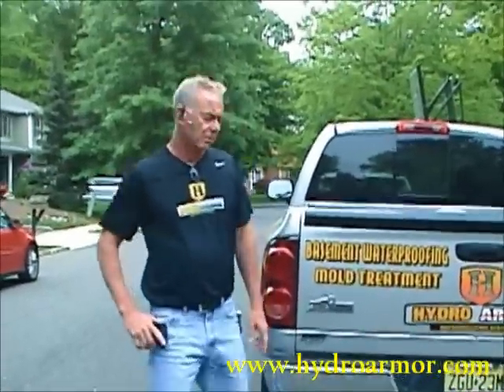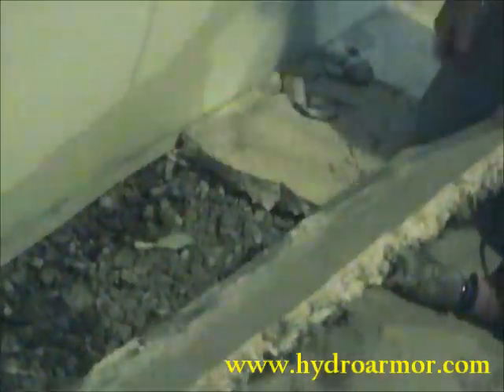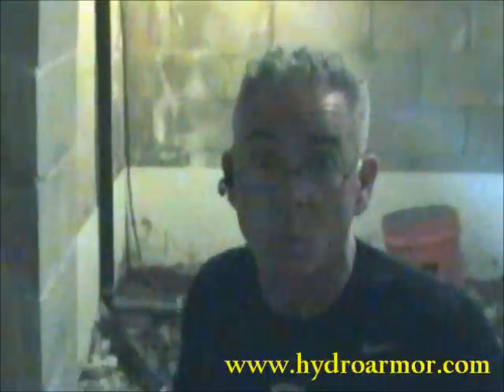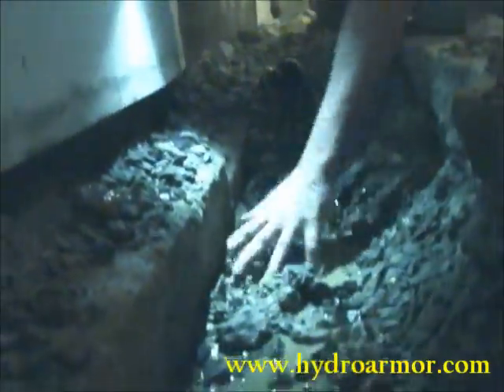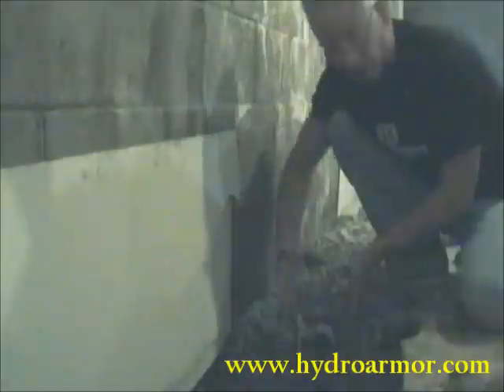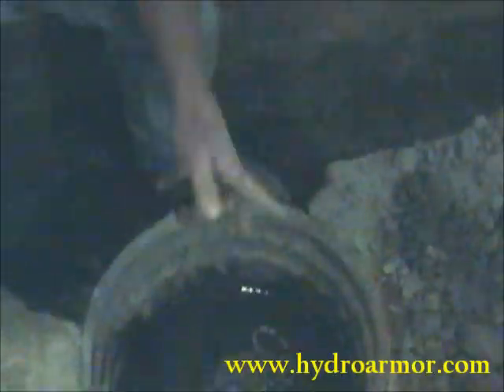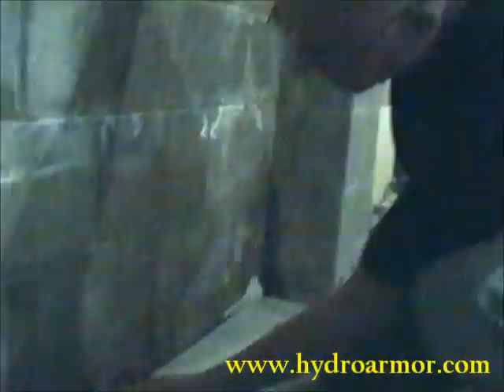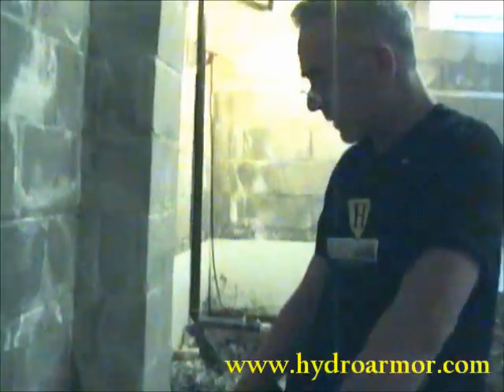How much should Basement Waterproofing Cost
There are so many "carpet baggers" in the Basement Waterproofing Industry but worse, so many customers who want to believe in what they're selling.  That bargain price of Basement Waterproofing, at times, can cost you more than you can imagine., My parents always told me that it didn't matter what I did for a living, and that I didn't have to be the best, AS LONG AS I ALWAYS DID MY BEST!  A trench is a "ditch."  I dig ditches.  I'm a "ditch digger."  For over 35 Years I've done the hands on work and I do ONLY what works.  What I do is not a glamorous Occupation yet for me it is extremely rewarding. In this Basement Waterproofing Industry of lies, people need me.  And each and every day I make a difference in my customers lives. - Daniel J. OConnor